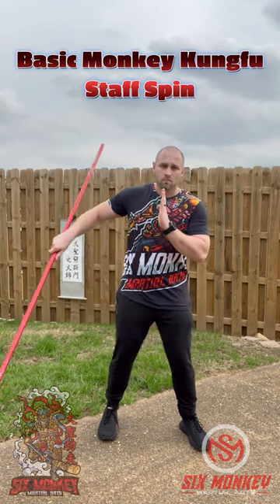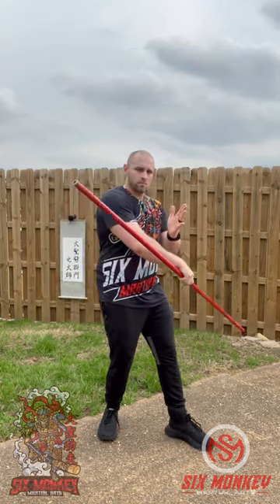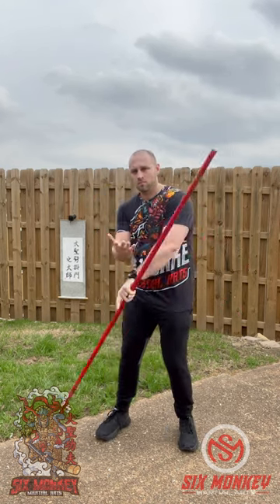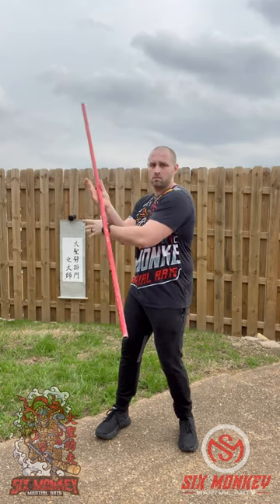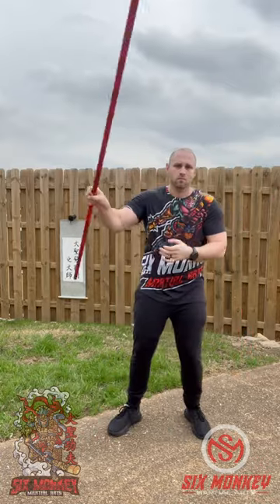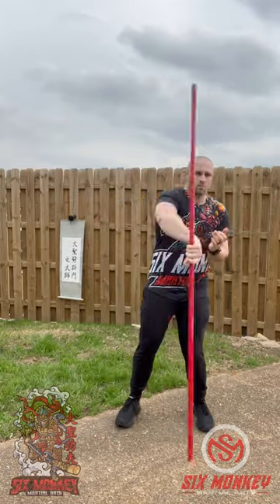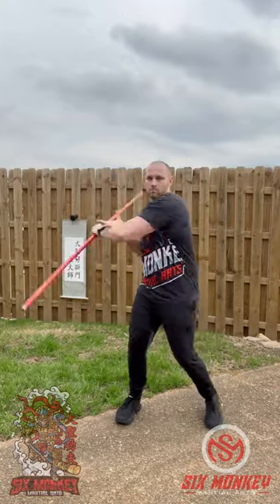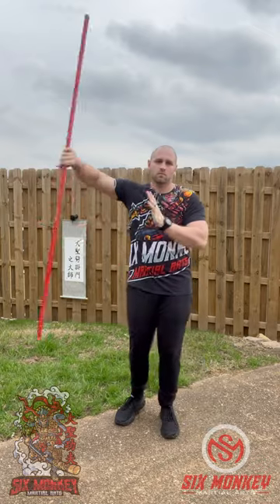Basic Monkey Kung Fu Staff Spin YT Shorts